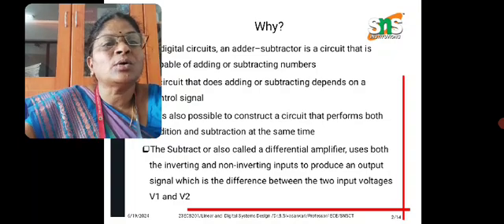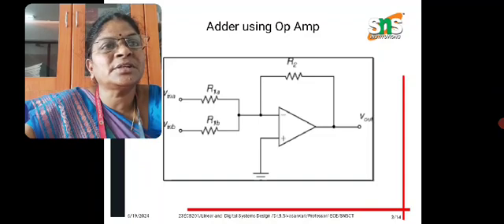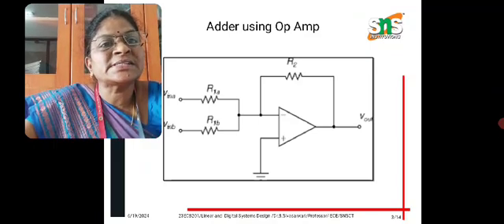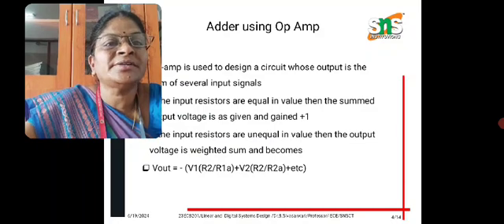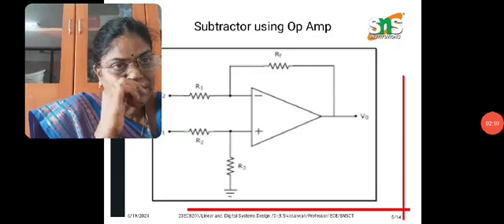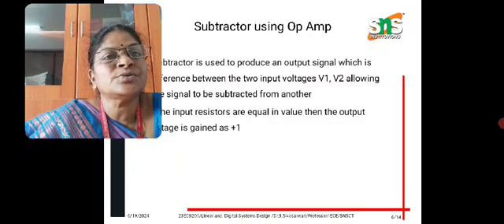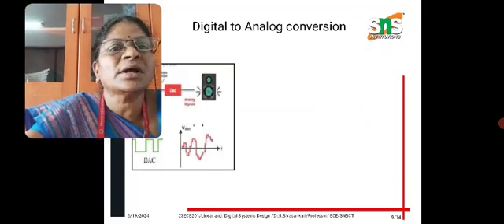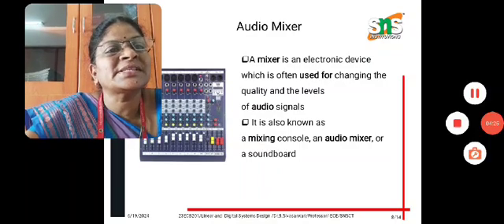Adder and Subtractor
Applications of Op Amp